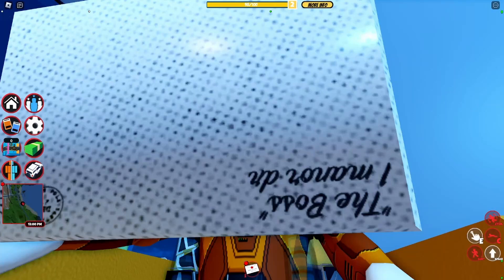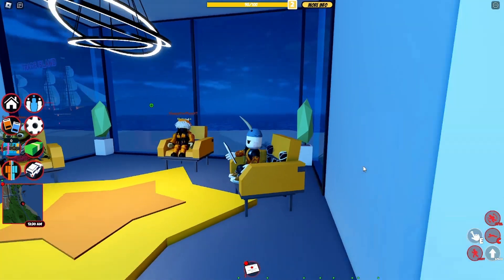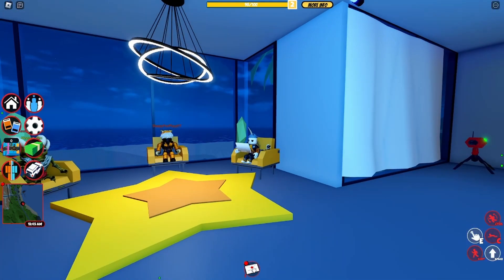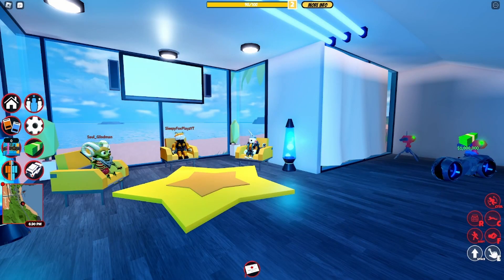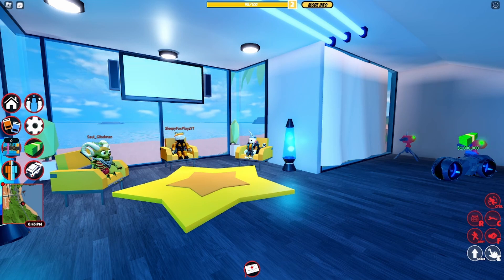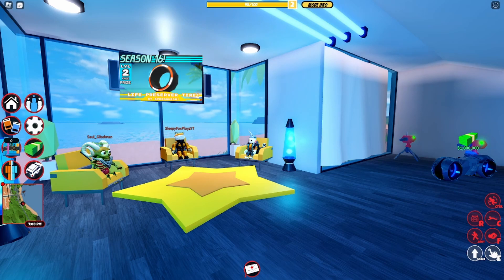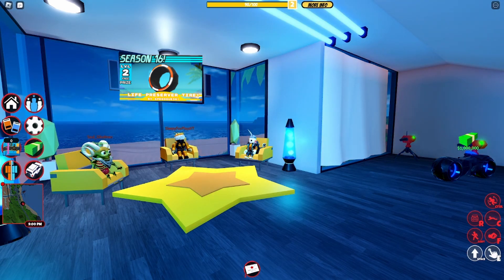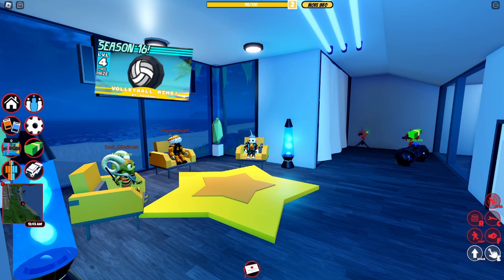Jailbreak Season 16: The Complete Review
I reviewed the Season 16 Rewards with @sleepyfoxplayz and Saul Goodman!